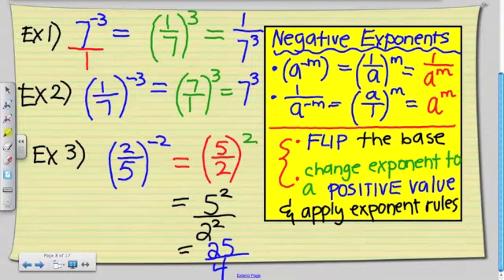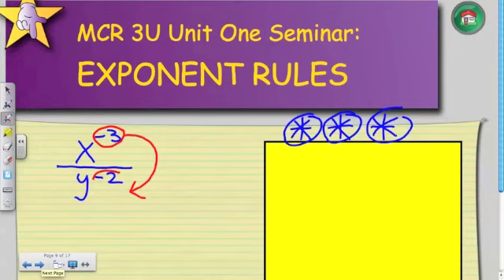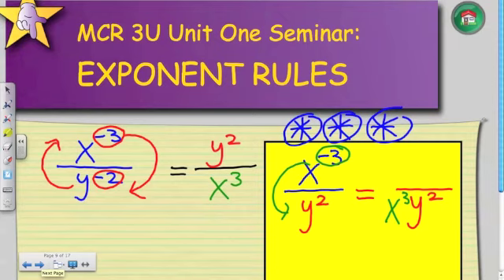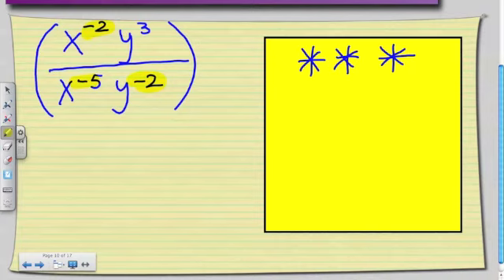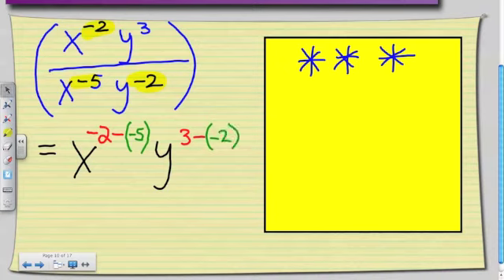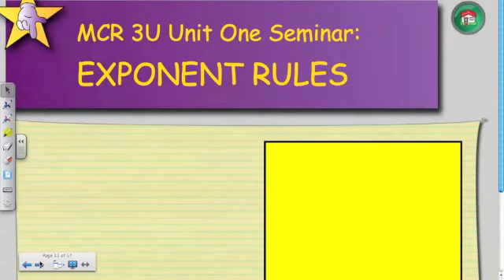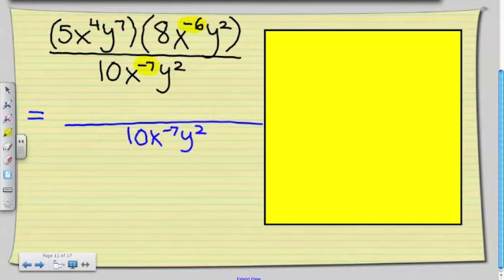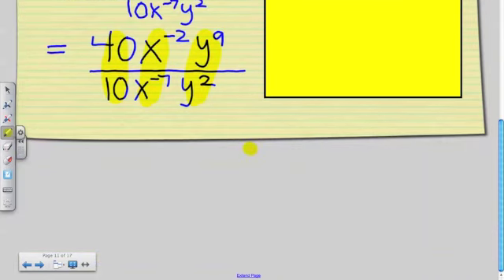MCR3U Unit One Seminar Part IV - Exponent Laws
MCR3U Unit One Seminar Part I - Exponent Laws